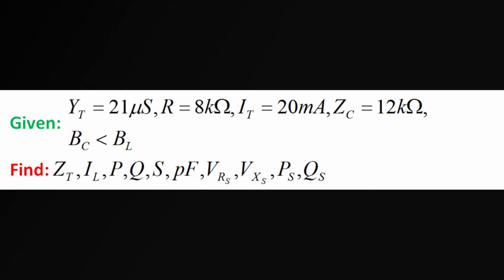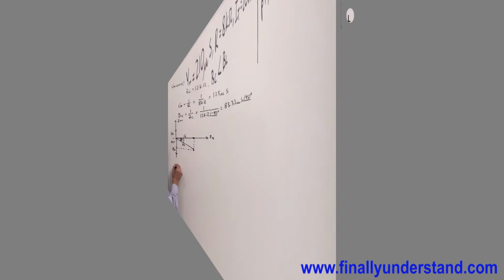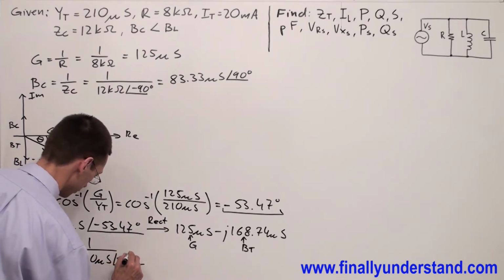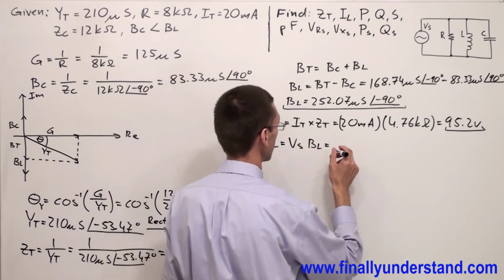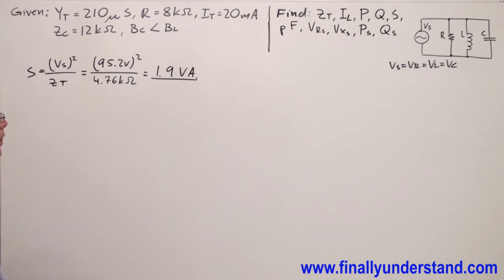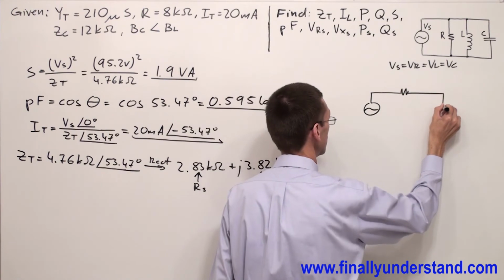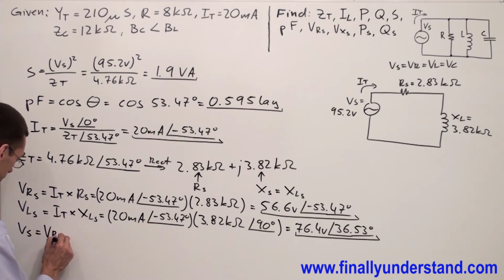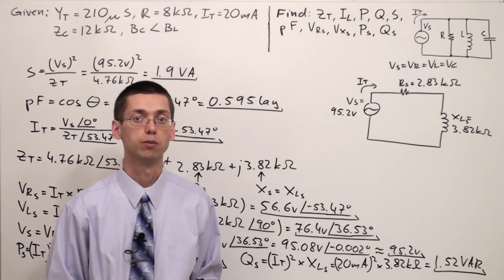Parallel RLC Circuits in AC | Easy Breakdown with Phasors 09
Dive into the world of RLC Parallel Circuits under alternating current (AC)! This video guides you through the key steps of analyzing resonance, impedance, phasors, and frequency response in parallel RLC networks.

💡 Topics covered:
Calculating total impedance
Understanding phase relationships
Resonance conditions and Q factor
Drawing phasor diagrams

Perfect for:
✅ Engineering & electronics students
✅ Anyone studying AC circuits
✅ DIY electronics & tech learners

Clear visuals, simple explanations, and real learning—no fluff, just circuits!